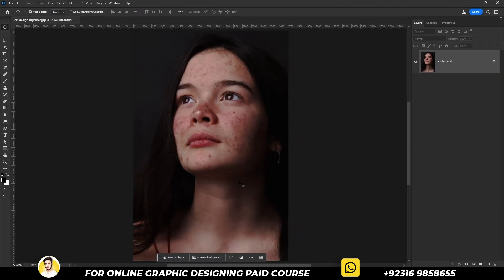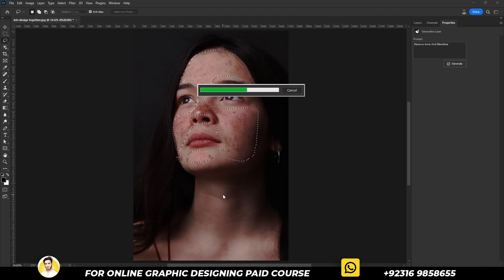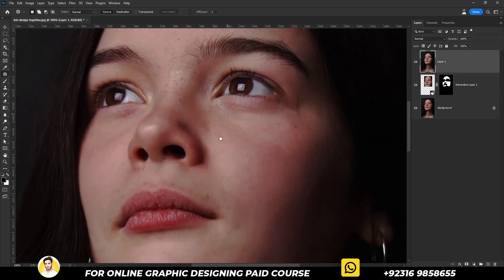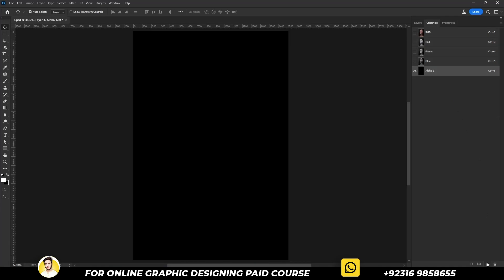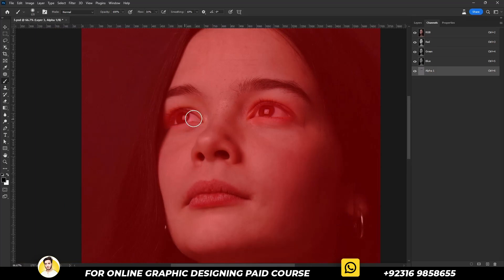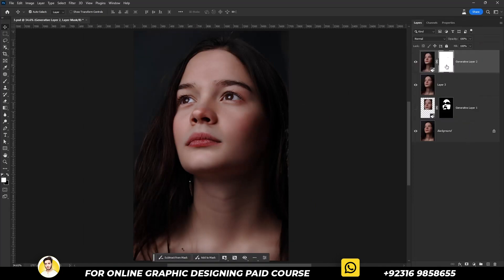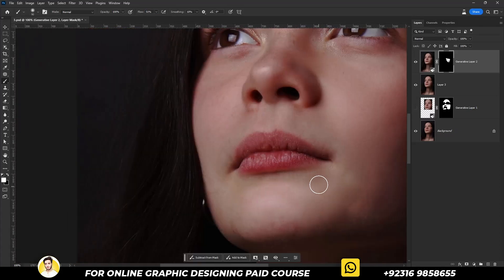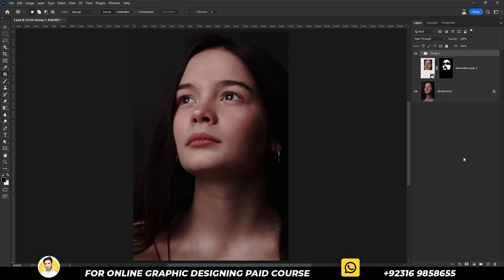Photoshop Beta Tutorial: Erasing Acne & Blemishes, Making Your Skin Smooth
Assalam Alaikum:-
In this Photoshop Beta Tutorial: Erasing Acne & Blemishes, Making Your Skin Smooth and lots of people are searching for How to Remove Blemishes in Photoshop 2023

► YouTube Chapters
0:00 Intro
0:10 How to Remove Acne and Blemishes in Photoshop
1:41 How to make skin soft and smooth in Photoshop
4:20 Outro

► Topics COVERED:

How to Use Generative Fill in Photoshop (beta) | Tutorial for Beginners | Adobe
Tips and Tricks: Generative Fill in Adobe Photoshop (beta)